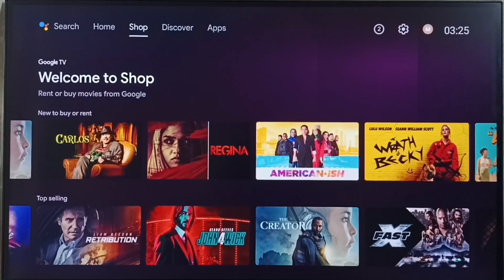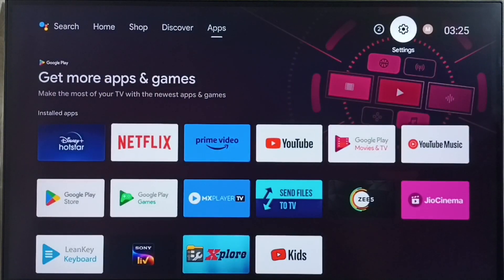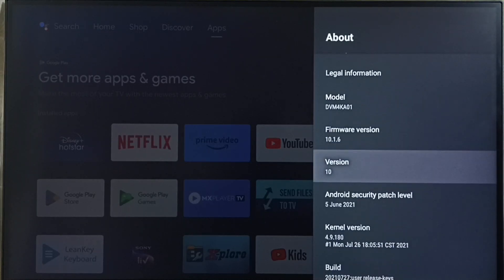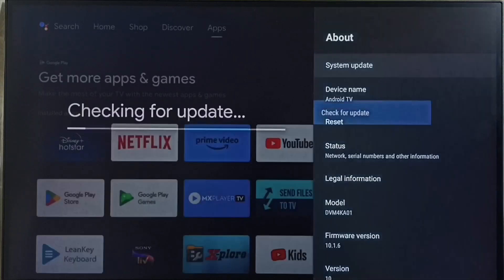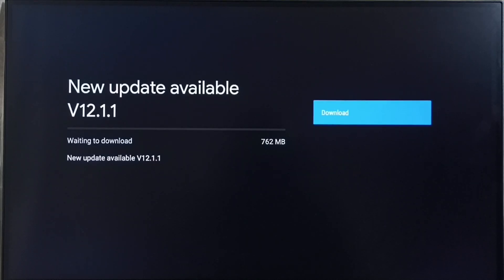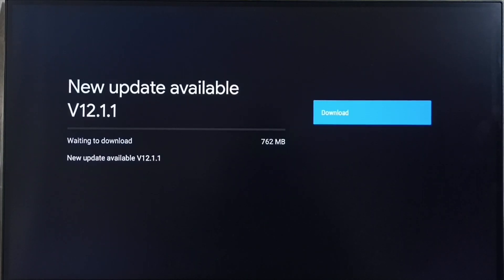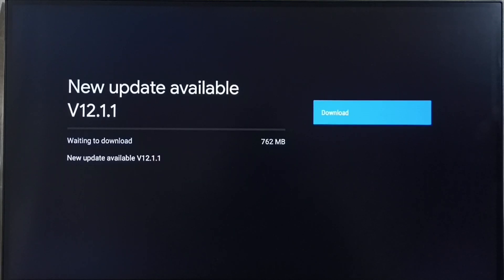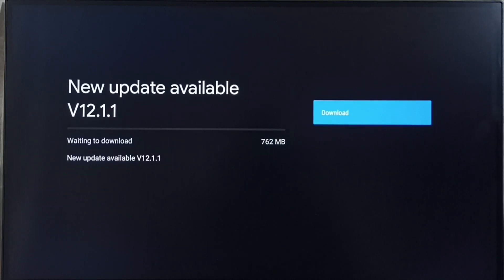Hitachi Android TV | How to Download and Install System Update | Software Update | Firmware Update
Android TV,
Android,
Smart TV,
Smart Google TV,
Google TV,